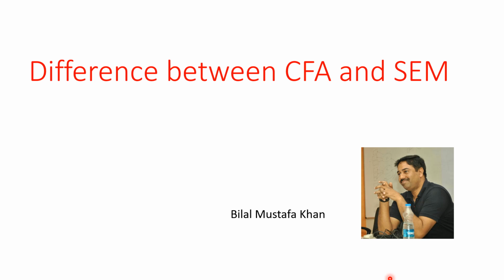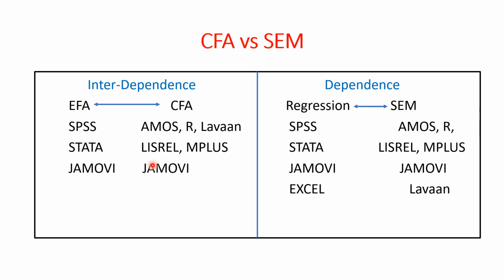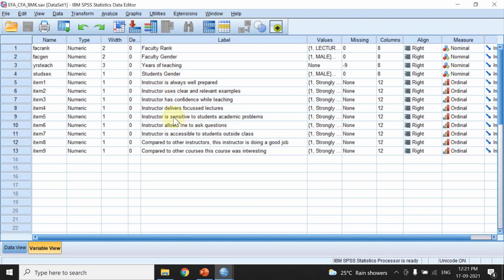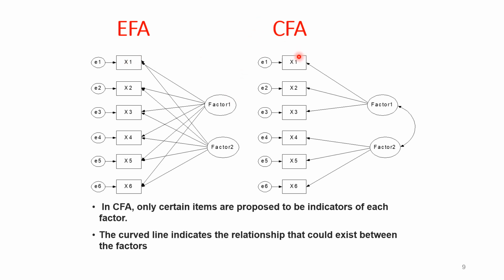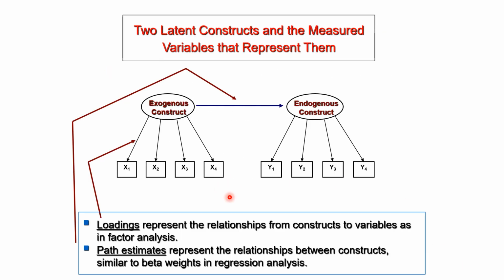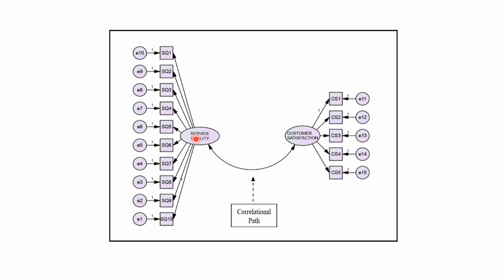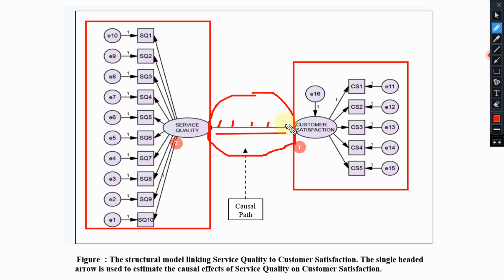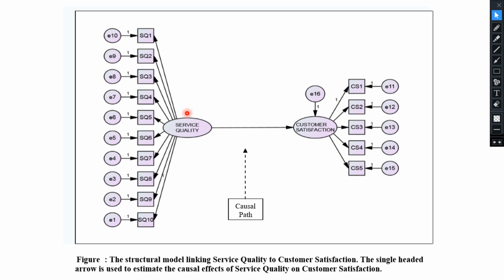CFA vs SEM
This video explains the key differences between EFA, CFA, Regression and SEM with examples.